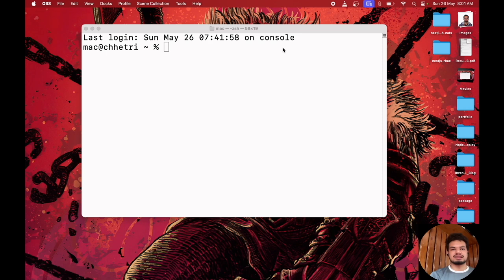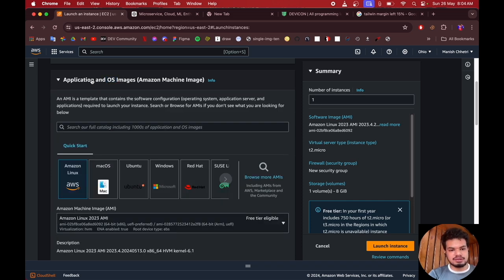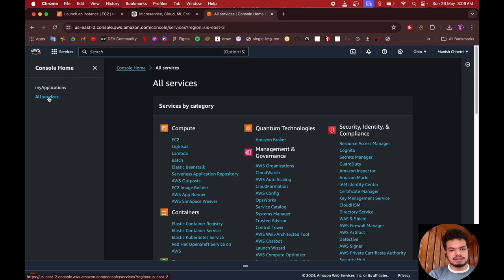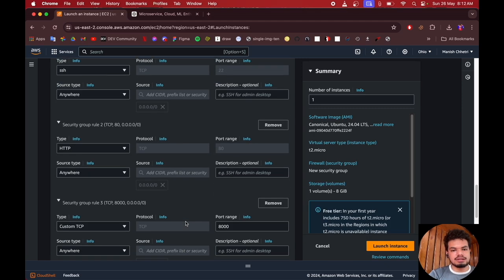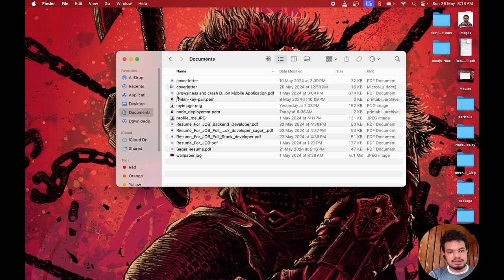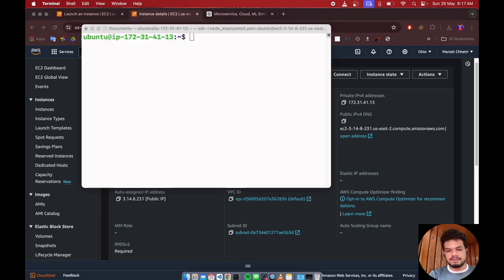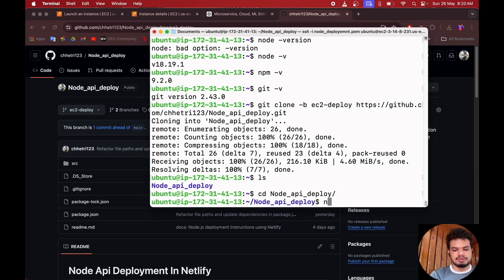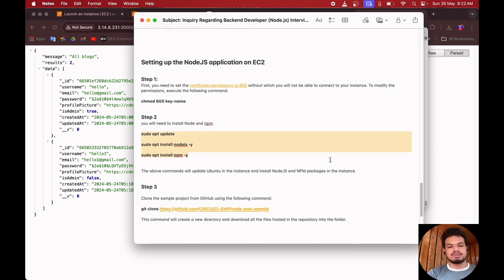issue 3 | Deploy NodeAPI in AWS EC2 instance 🚀